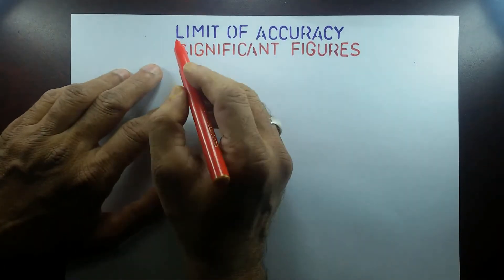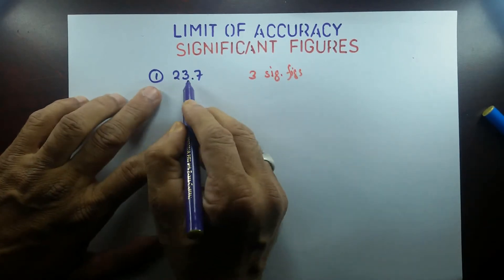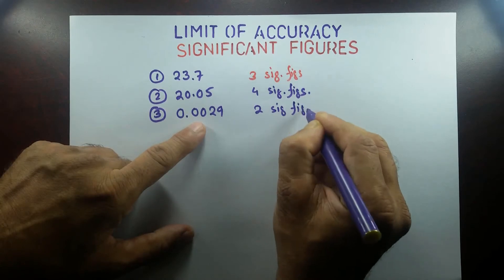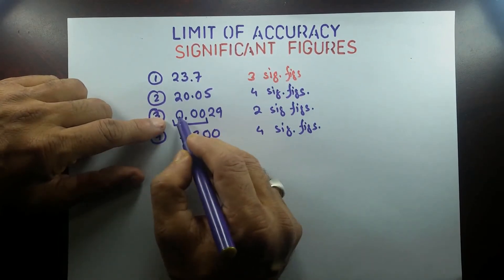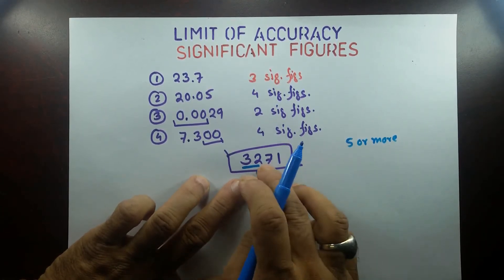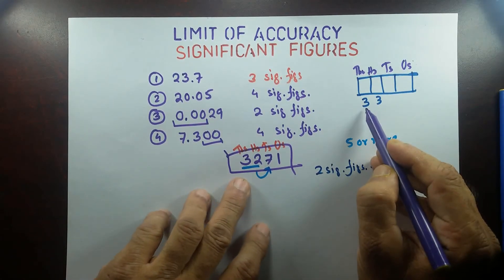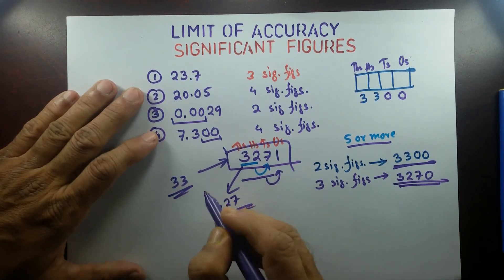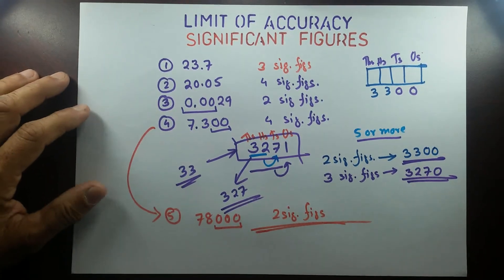Limit of Accuracy - Significant Figures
In our daily lives, we do lot of calculations. We calculate time, money, distance, our profit and loss. But you will be surprised by the fact which is most of the time we don't need exact answers - estimation, approximation, average of the real answer is simply good enough.
In this video, I explain the "Significant Figures."
O-Level Mathematics